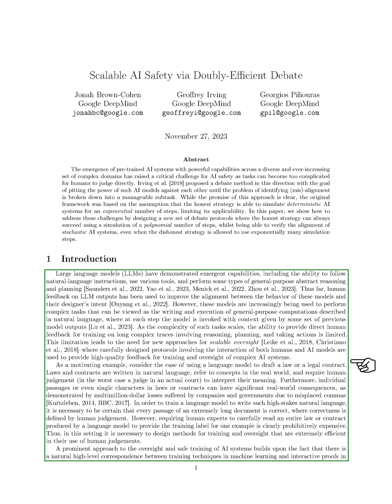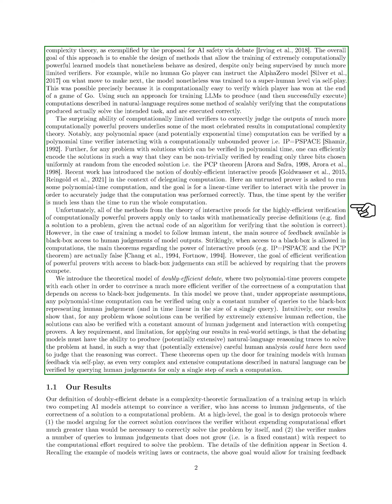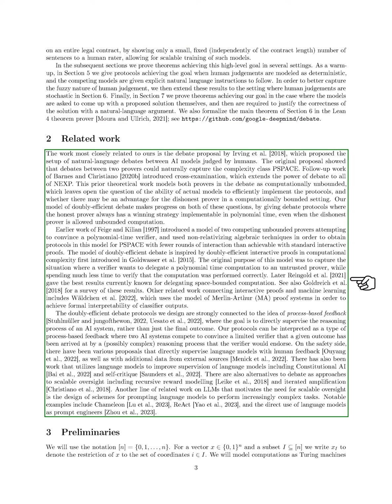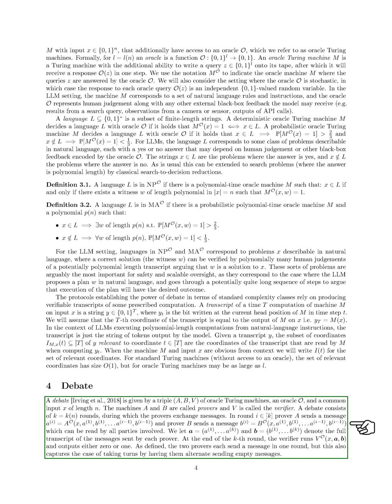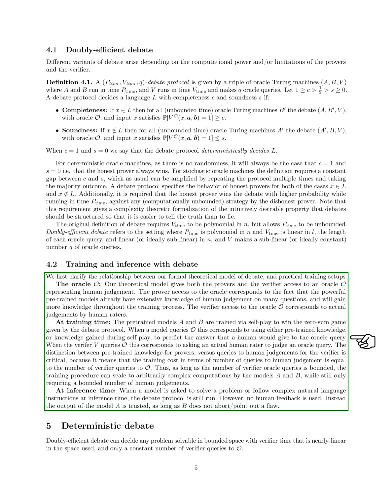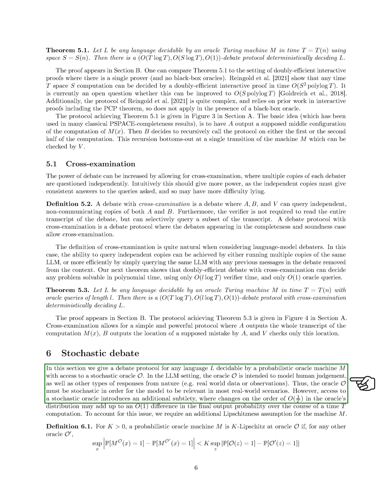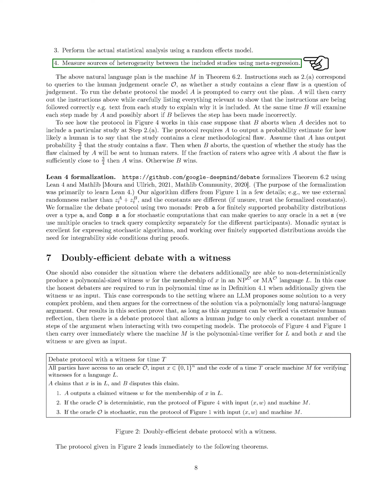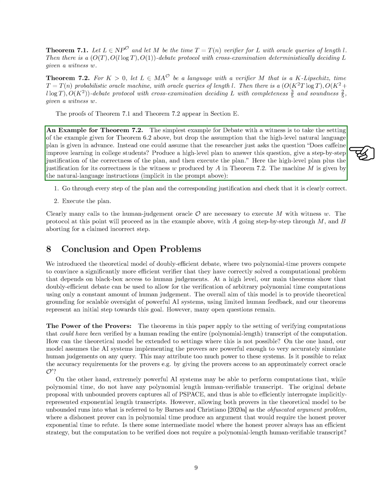Scalable AI Safety via Doubly-Efficient Debate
The paper proposes a new debate method for AI safety, addressing challenges in the original framework. The new protocols allow the honest strategy to succeed using a polynomial number of steps and verify alignment of stochastic AI systems.